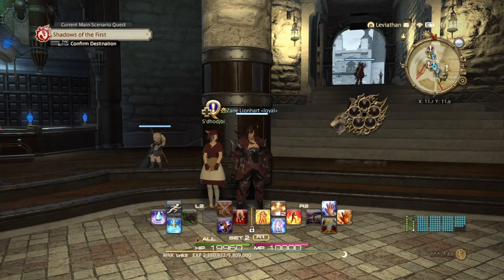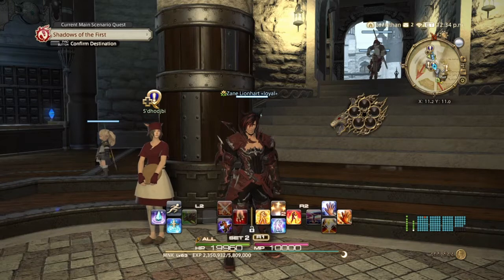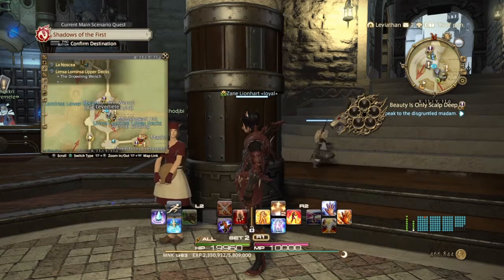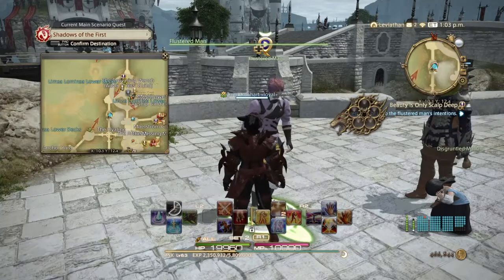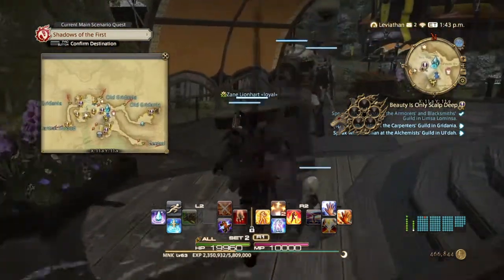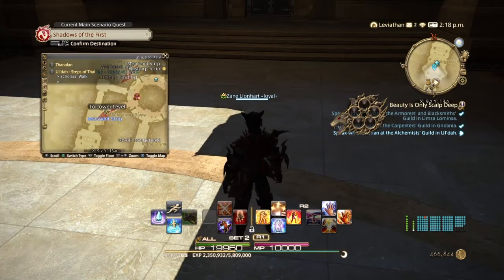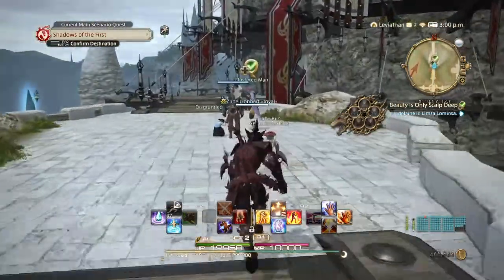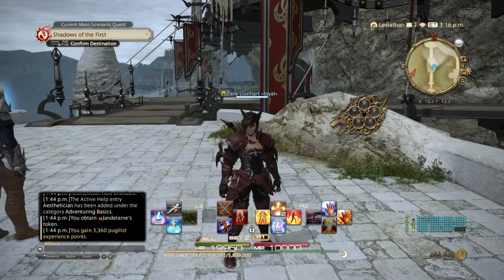New player beginners guide to FFXIV How to unlock The aesthetician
Must do the call of the sea main story quest to unlock The aesthetician aka haircuts npc in limsa lominsa adventures guild.